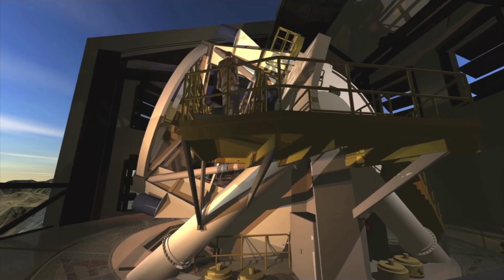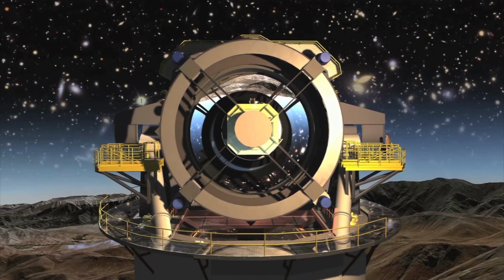Detectors | Introductory Astronomy Course 3.06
Welcome to Astronomy: Exploring Time and Space, a course from Professor Impey, a University Distinguished Professor of Astronomy at the University of Arizona. Learn about the foundations of astronomy in this free online course here on YouTube. This video is part of module 3, Telescopes.